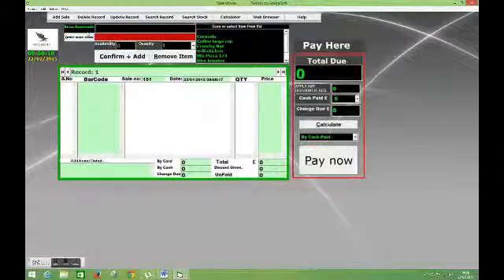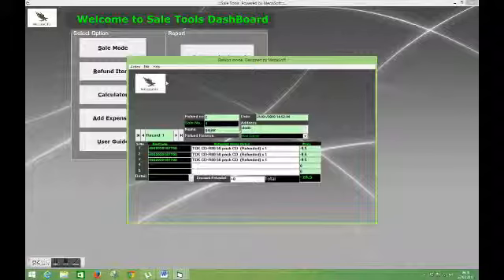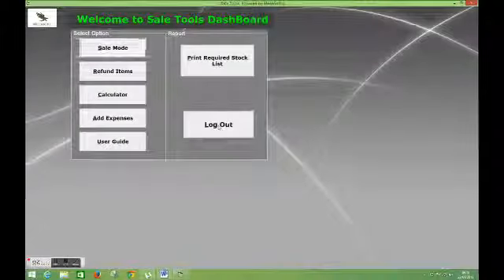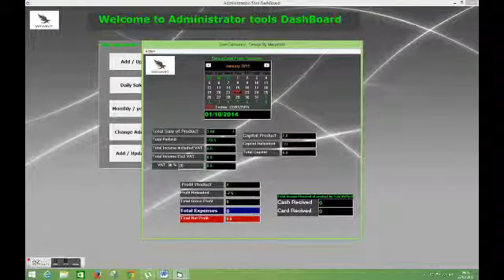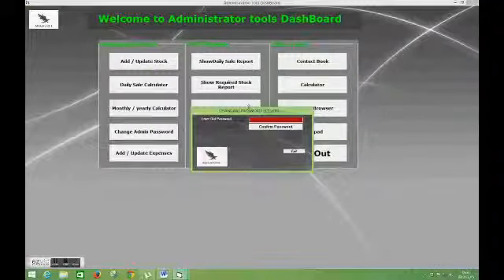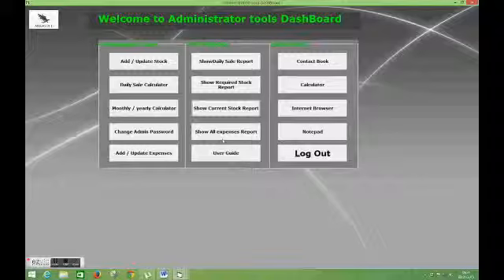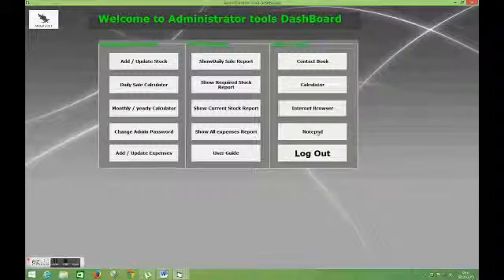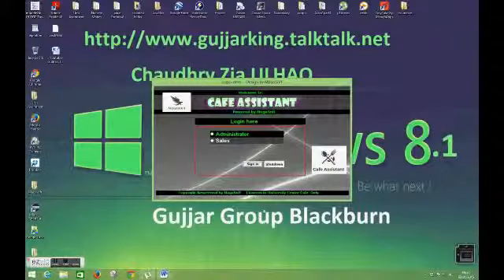Cafe Assistant Part-2